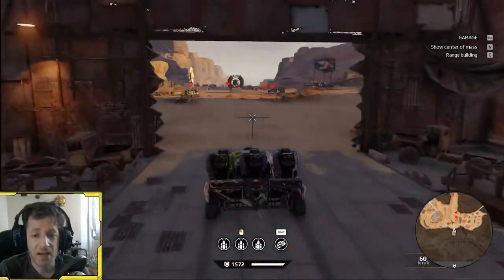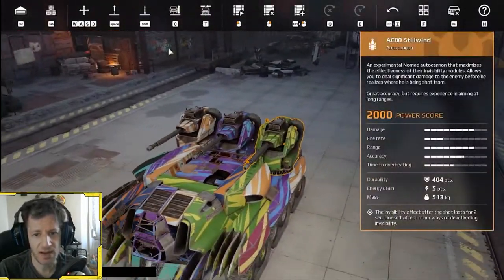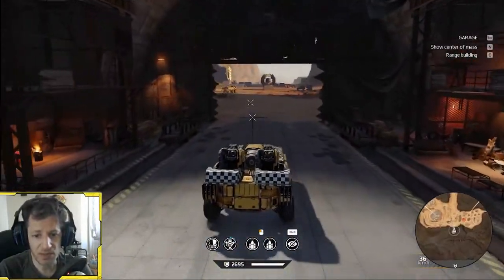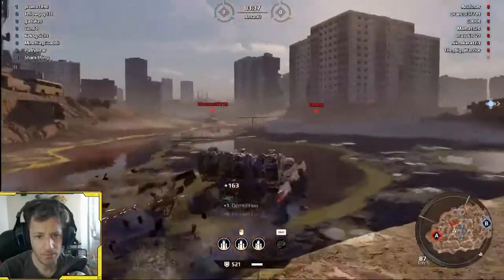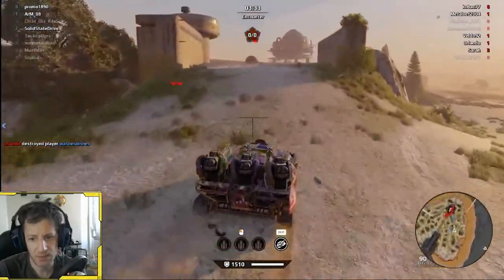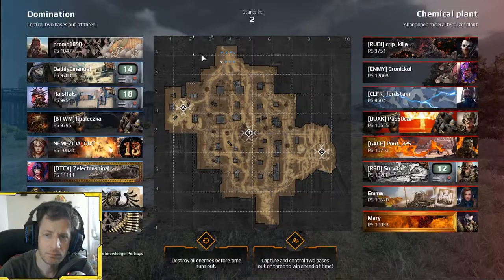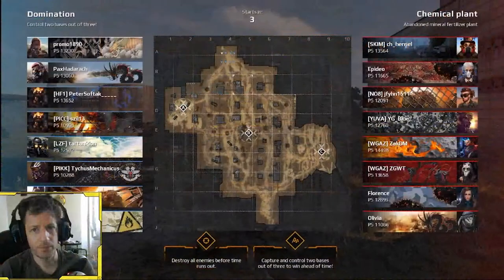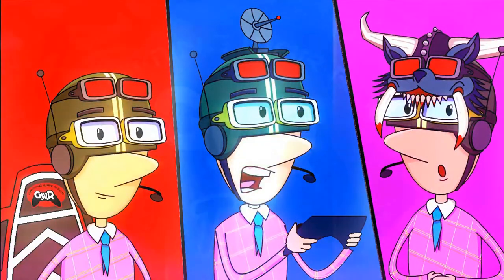Stillwind [I tried!]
The Stillwind! Can't recapture the very good stillwind stream but I gave an intro to all things stillwind, tried 4 different builds synergizing with it's unusual perk. What do you think of the stillwind?

Thank you current patreons: JuneBug, Terabitman, MajorGaming, Sleep(Bot), Adriano!